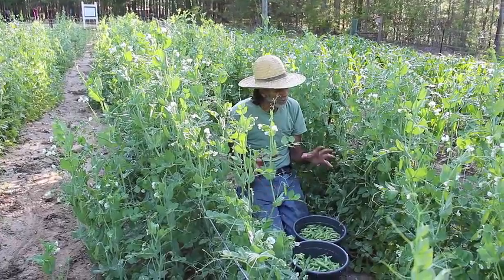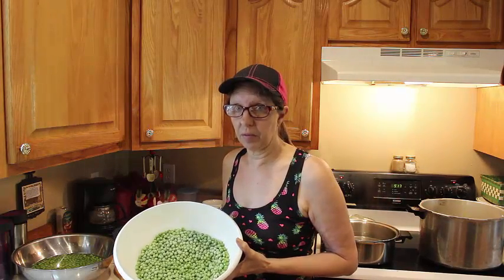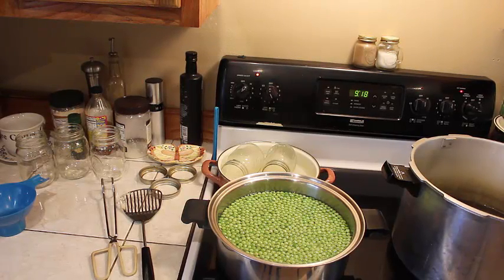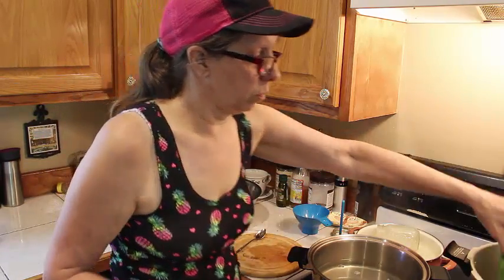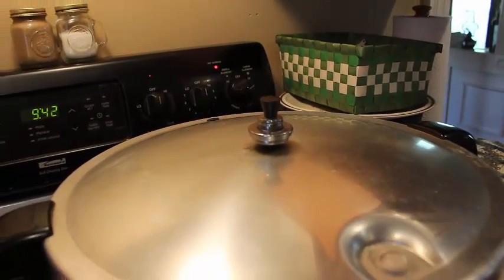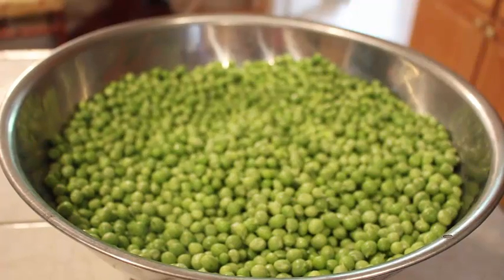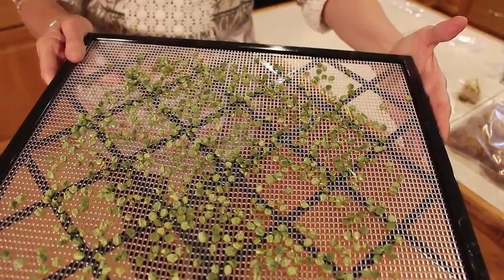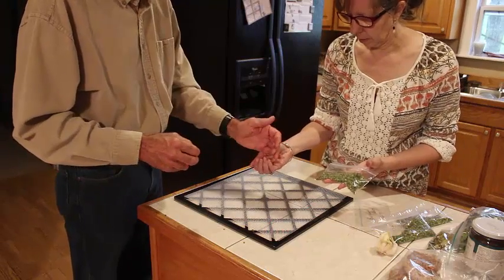3 Ways to Preserve English Peas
We show you how to preserve English Peas by freezing, canning, and dehydrating.
To order an excaliber